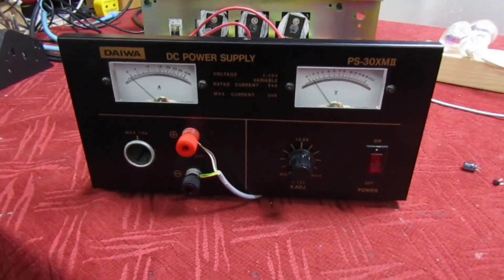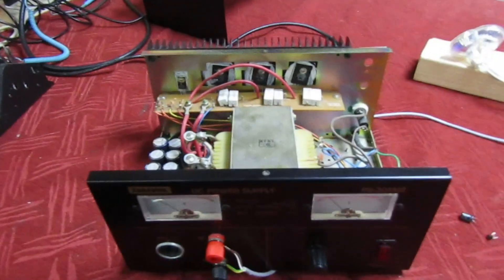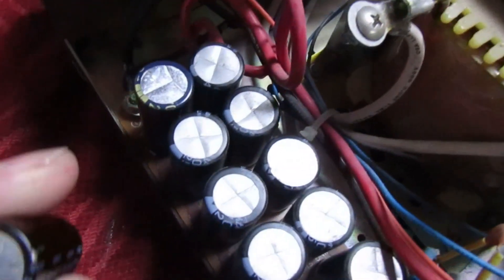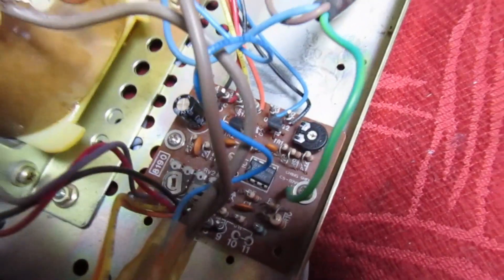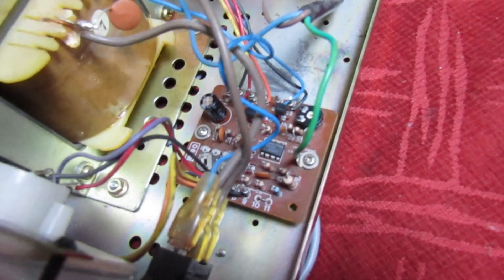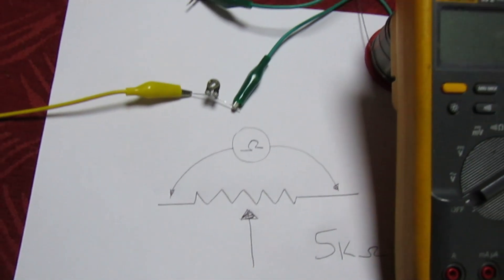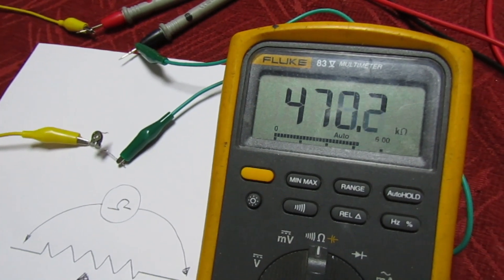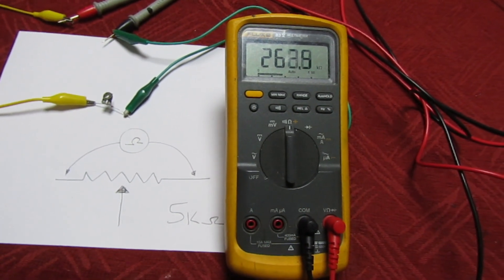Daiwa PS-30XM . 30 amp linear power supply, very intermittent fault, sorted .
One to watch out for when dealing with an intermittent fault on any type of equipment not just this power supply.
Michael Dranfield.
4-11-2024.